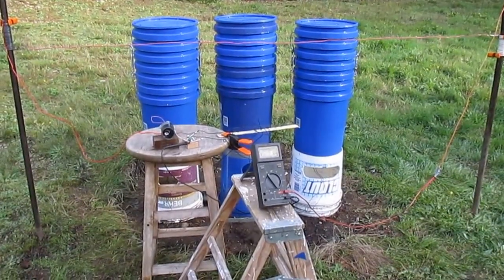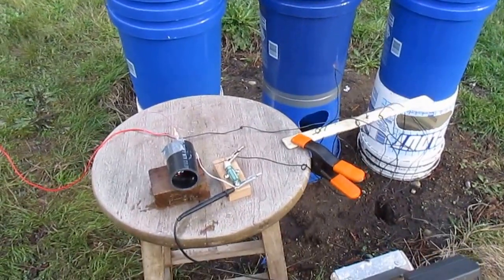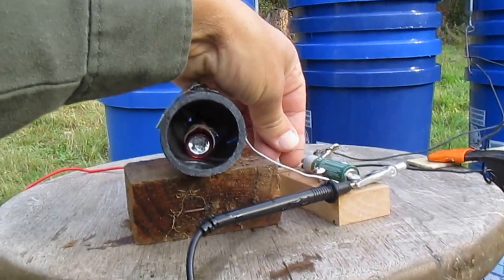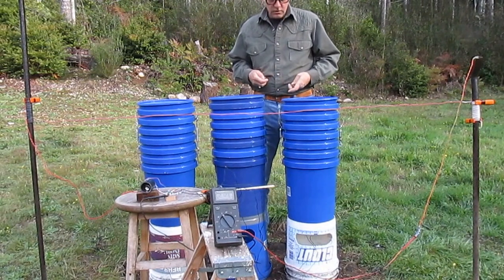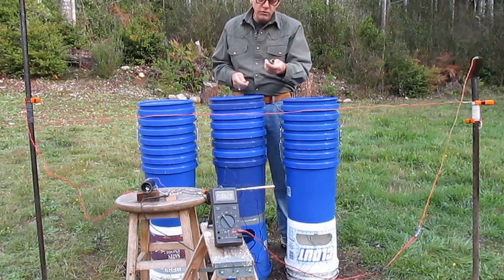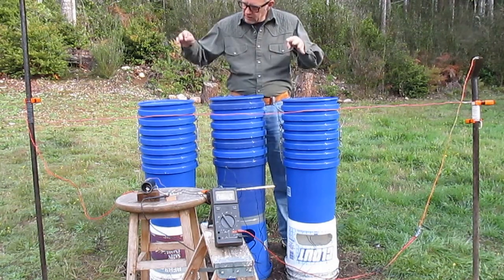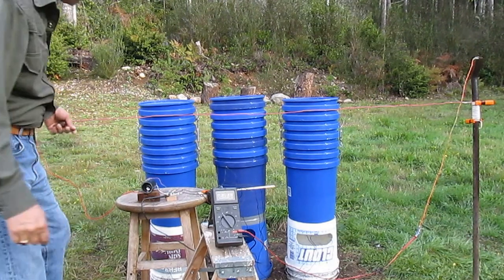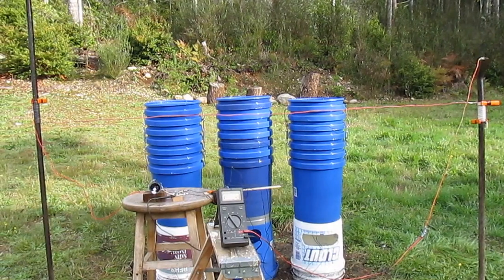Static Fresh Water Battery System Charges AA Ni-Cad Battery, Tesla was right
When I started experimenting 4 months ago I never expected these results.
Tesla was right, if he only had plastic buckets, LED lights and Ni-cad rechargeable battery's.
This system can be scaled up to provide an additional source to the power grid or more rightly create a new power grid system.

Powered by Schwartz,. Mowa Ha Ha ha hahaha

ps: Could also be a part of how the great pyramid is seen as a machine.